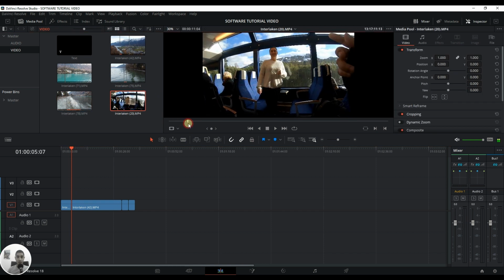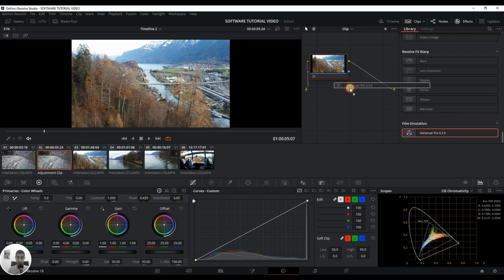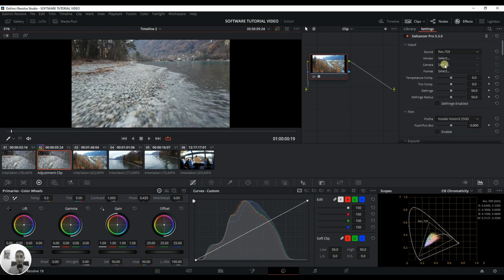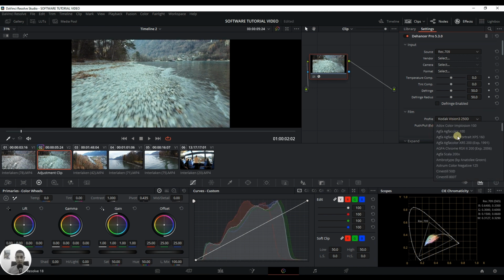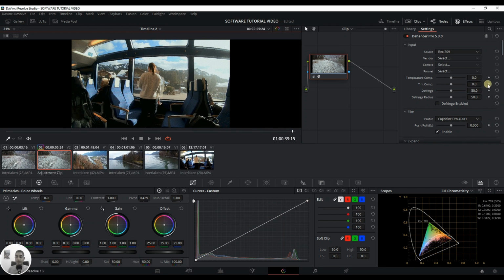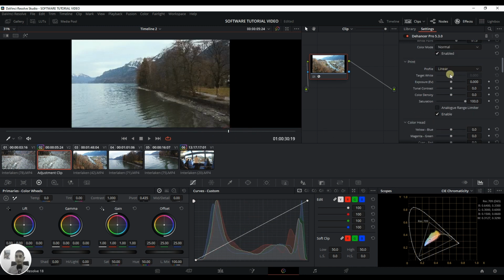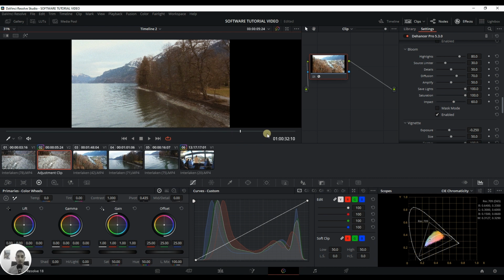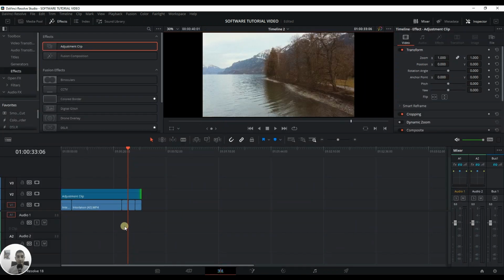DEHANCER PRO TUTORIAL IN DAVINCI RESOLVE USING DJI DRONE + GOPRO SHOTS + FUJICOLOR PRO 400H filmlook